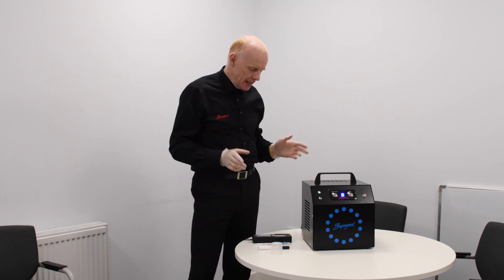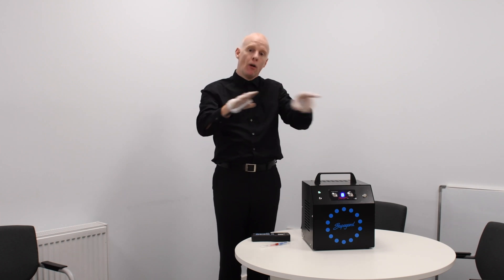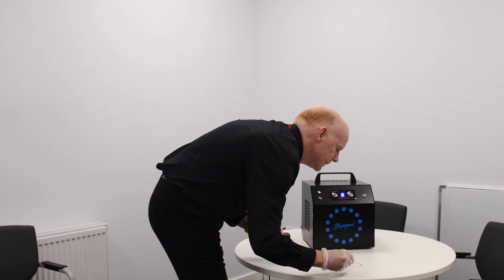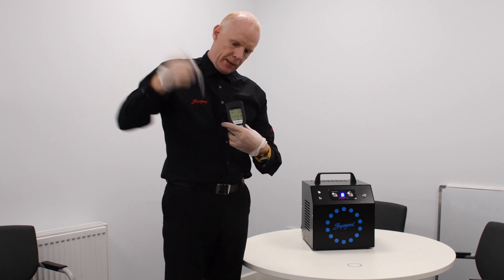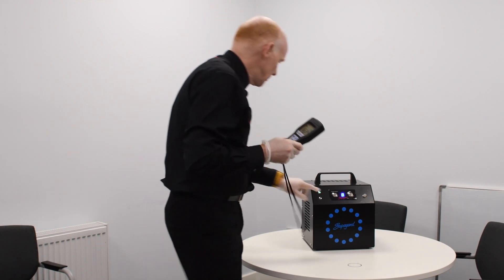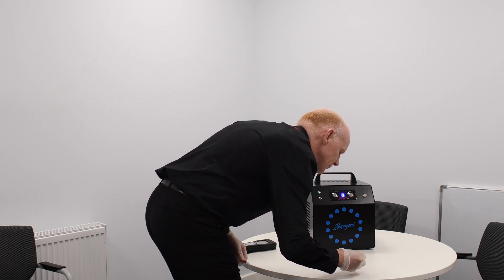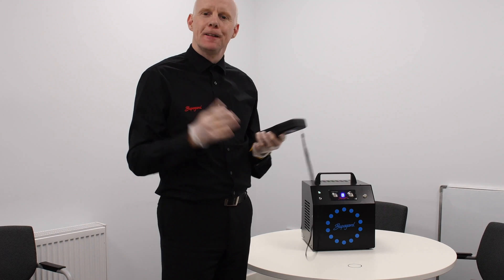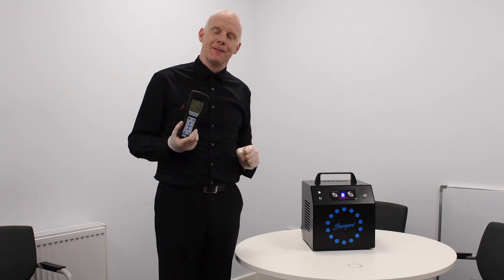Sanitizer Machine - Kills Bacteria on All Surface - Buy/Rent - Protect Your Staff & Customers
The unit uses a two-stage operating cycle that creates ozone and then removes it, allowing quick reoccupation of treated areas.